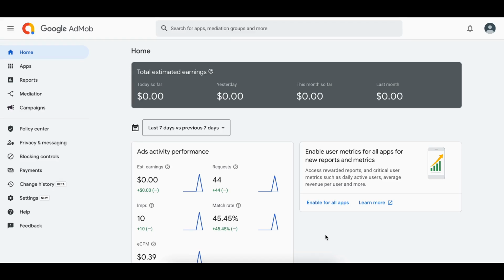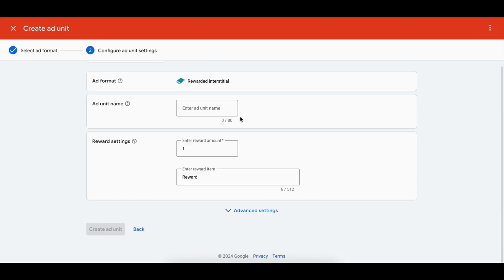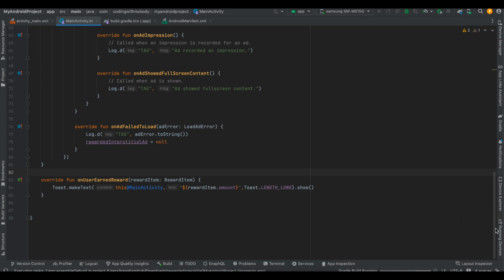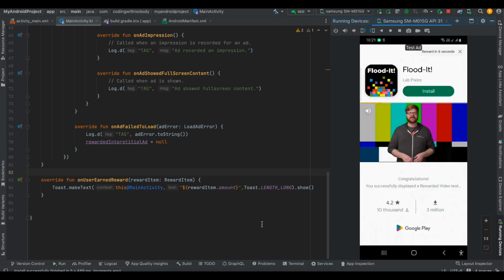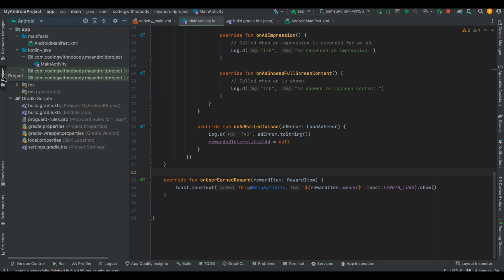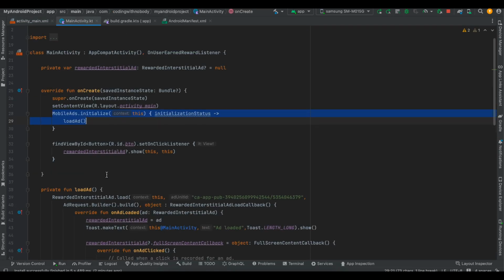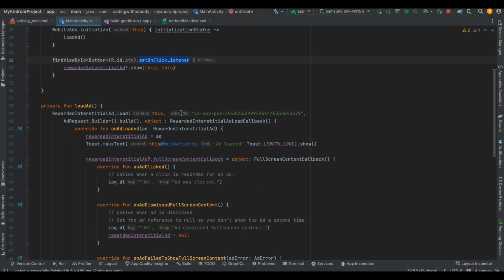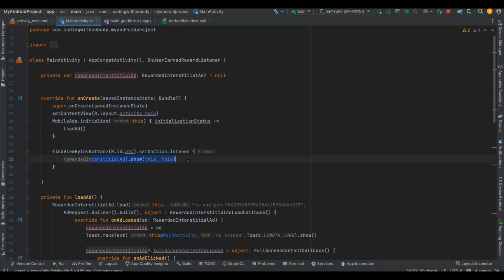How to display Rewarded Interstitial ads from Google AdMob in native android app